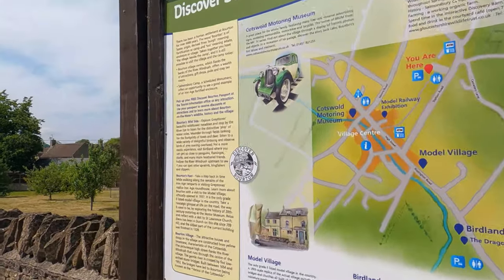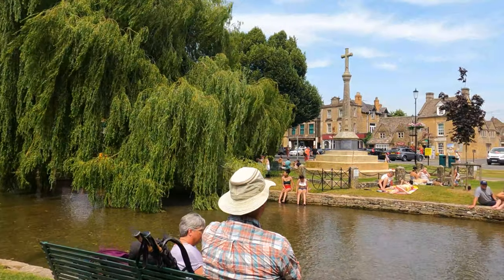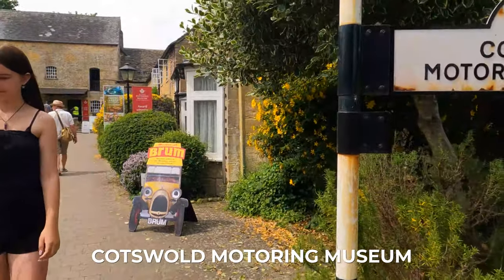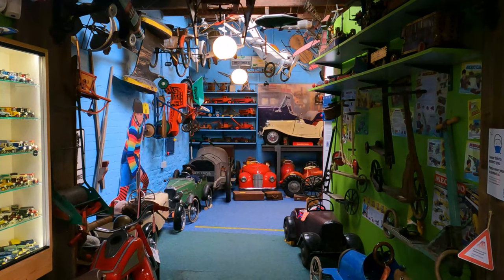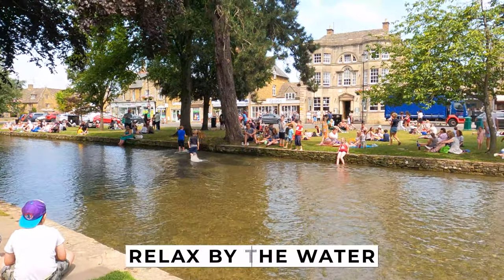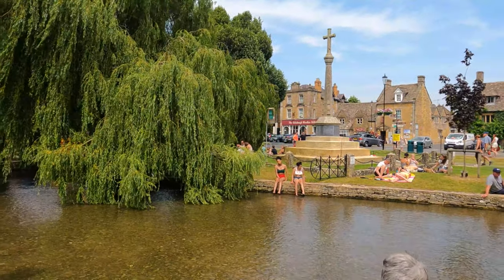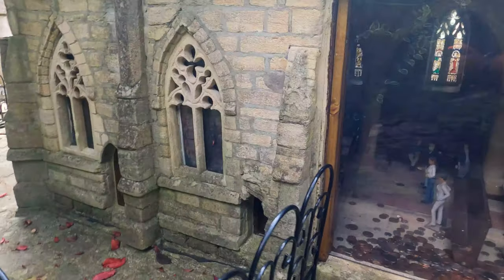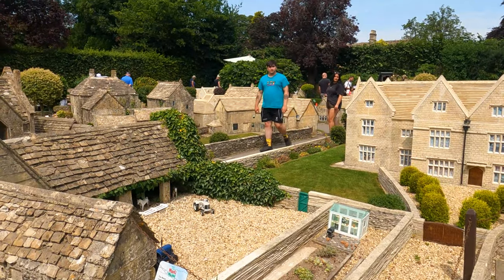Things to do in Bourton on the Water Cotswolds Travel Guide | The Venice of the Cotswolds UK Travel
Things to do in Bourton on the Water Cotswolds Travel Guide | The Venice of the Cotswolds
These are the top things to do in Bourton-on-the-Water England from the Bourton-on-the-Water Model Village, Bourton on the water model railway, Model Railway Exhibition, Cotswold Motoring Museum & Toy Collection and more. These are the Cotswolds things to do when visiting the area. Cotswolds travel guide

GET YOUR SONY ZV-1 POPPING:

Sony ZV-1
Zhiyun Crane M2 Crane-M2 Gimbal
ULANZI Creative ZV-1 Wide Angle
NP BX1 Newmowa Replacement Battery (3-Pack) and 3-Channel USB Charger

GEAR RECOMMENDED FOR SONY ZV-1:

SanDisk 128GB Extreme SDXC UHS-I Card
Tempered Glass Screen Protector for Sony
Smatree Selfie Stick, SmaPole Q3S Telescoping Selfie Stick Tripod
Manfrotto Pixi Tripod
Rode VideoMicro Compact On-Camera Microphone
Altura Photo Professional Cleaning Kit for DSLR Cameras
PCTC Tempered Glass Screen Protector Compatible for 2020 Sony ZV-1 ZV1 Film Cover
Skynew EVA Digital Camera Case

LET’S CONNECT!